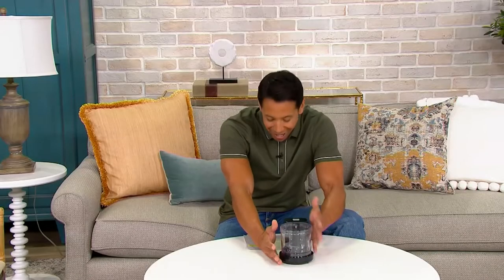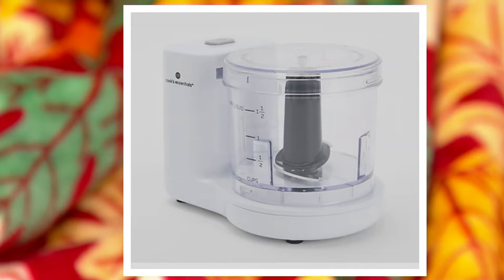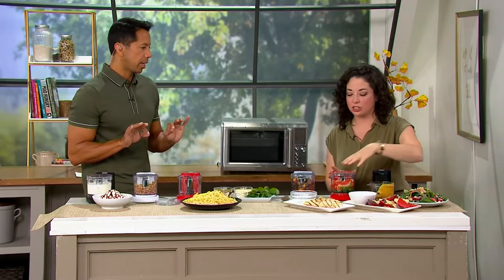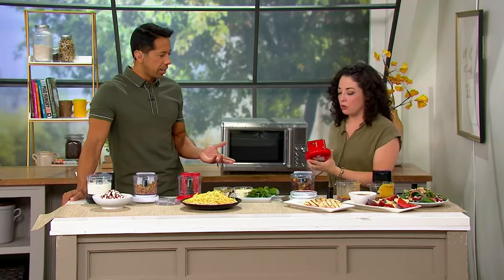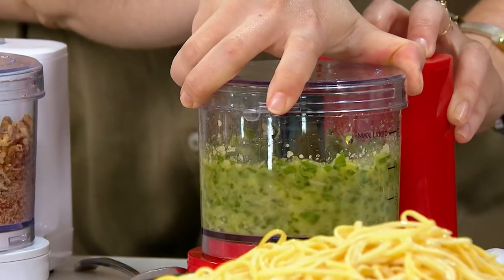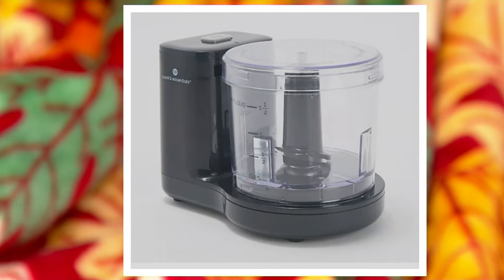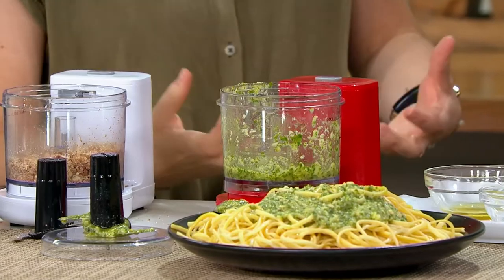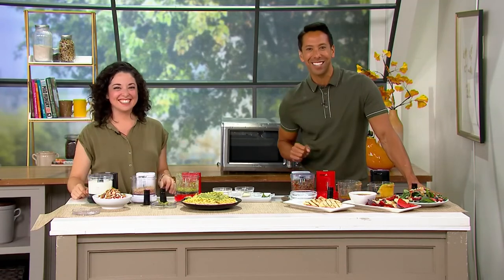Cook's Essentials Mini One-Touch 2-Cup Food Chopper on QVC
Cook's Essentials Mini One-Touch 2-Cup Food Chopper

This food chopper makes cooking a breeze by handling a variety of tasks with ease. It also saves space on your kitchen counter with its compact size. From Cook's Essentials.